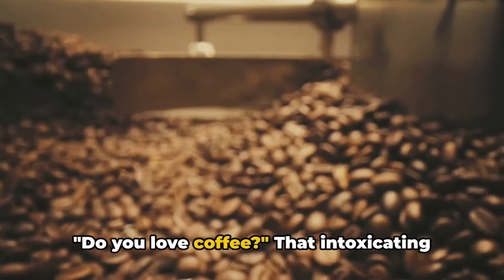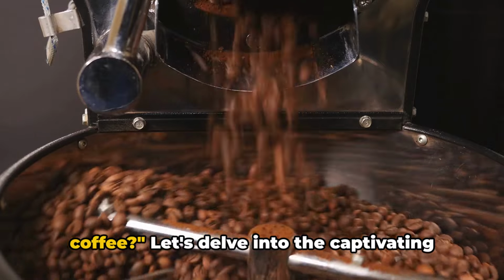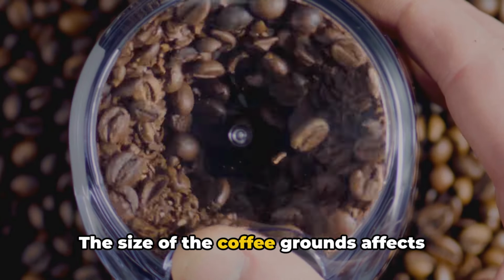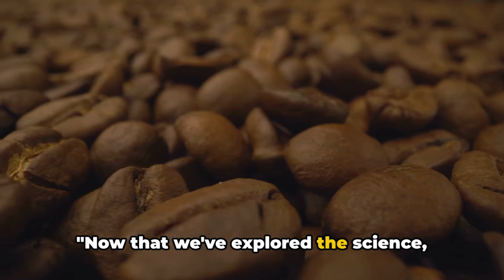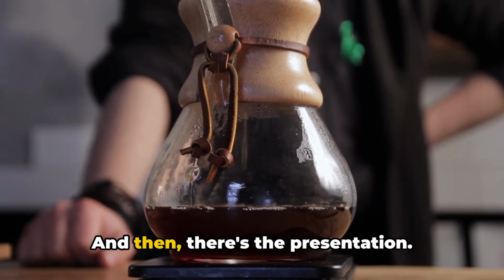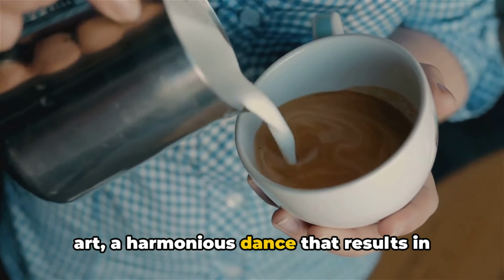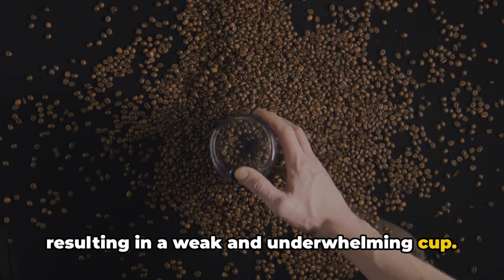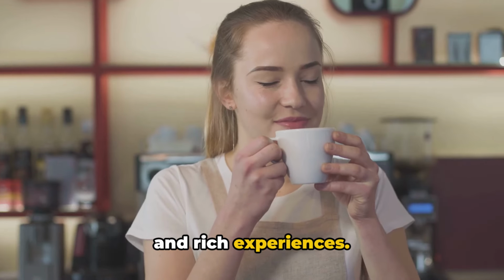Unlocking the Magic: Why Knowing How Your Coffee Is Made Matters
Dive into the fascinating world of coffee with our latest video on MakeologyTV, "Brewing Perfection: The Science and Art of Coffee Making." ☕🔬 This video is a must-watch for all coffee lovers and curious minds alike. We take you on a journey from the lush fields where coffee beans are tenderly grown, to the high-tech factories where coffee brewing transforms these beans into the best coffee you've ever tasted. 🌱➡️🏭

Discover the meticulous processes involved in how coffee is made in factories, and the artistry behind each cup. Whether you're a seasoned coffee aficionado or new to the world of coffee, this video will deepen your appreciation for your morning brew. 🌟👍

Remember, whether it's exploring the traditional or the modern, MakeologyTV is your go-to destination for uncovering the secrets behind how your favorite foods and beverages are made. Join us, and let's make every day a delicious learning adventure! 🍴📚